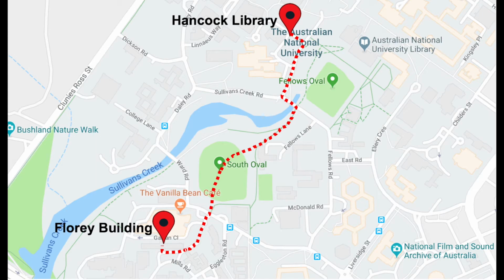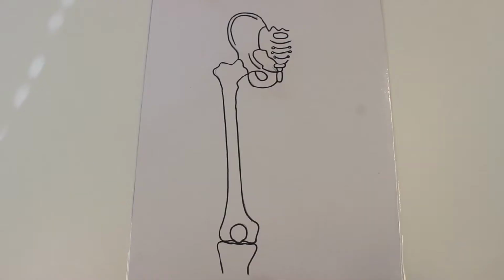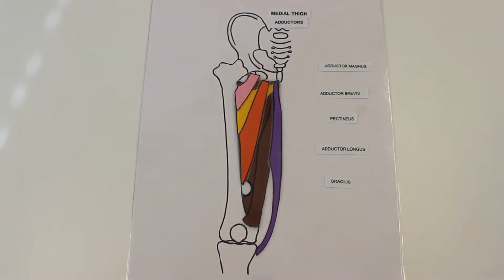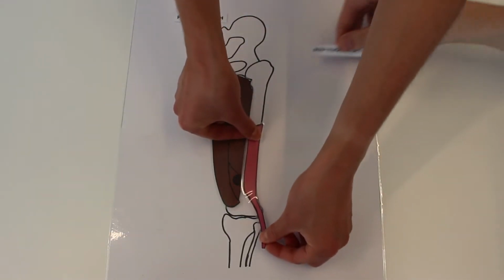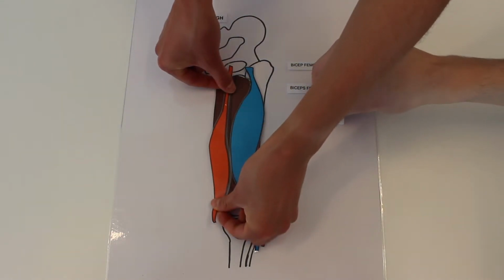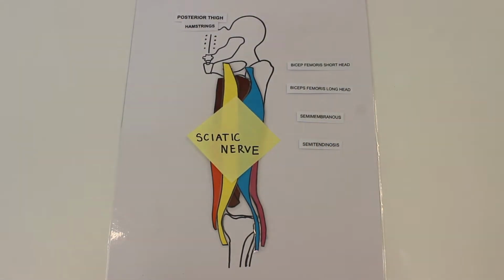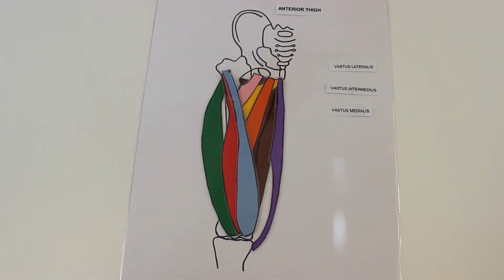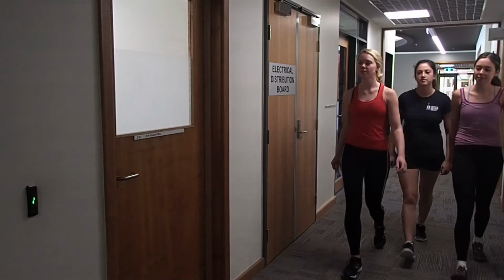Group 1 - ExerTHIGHS